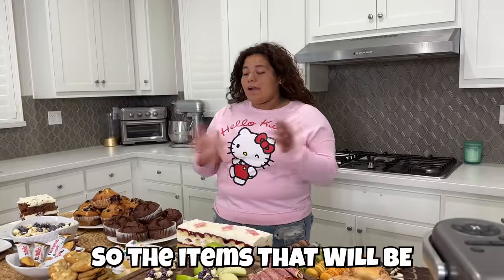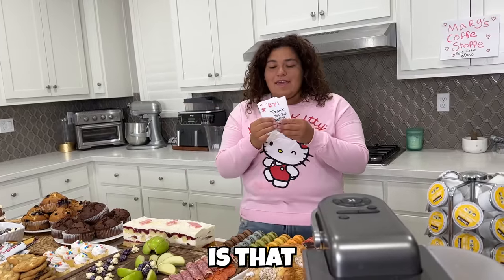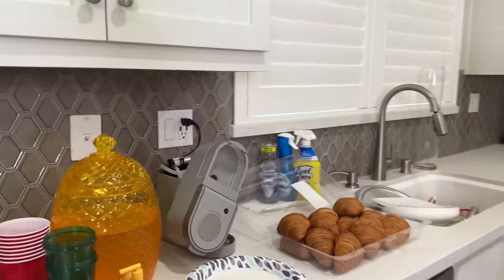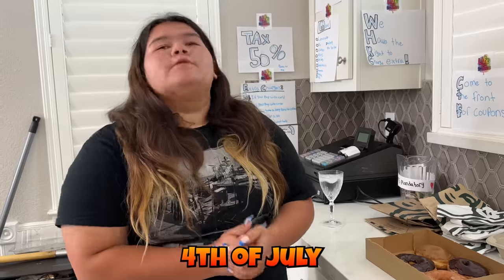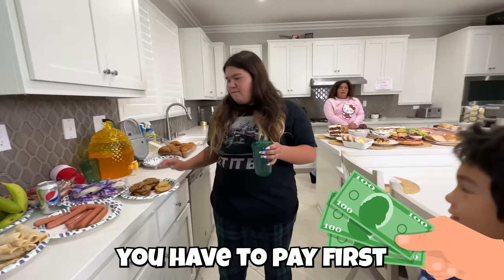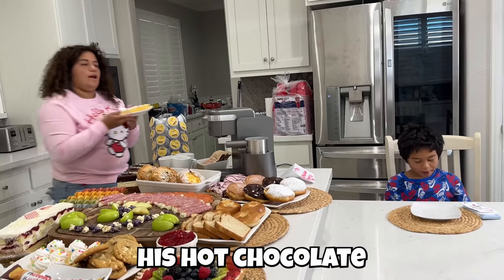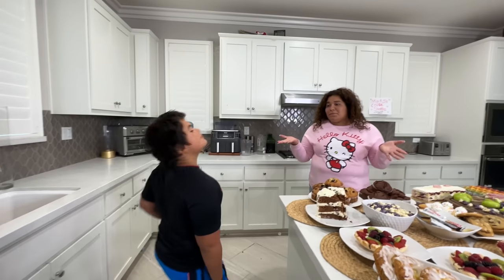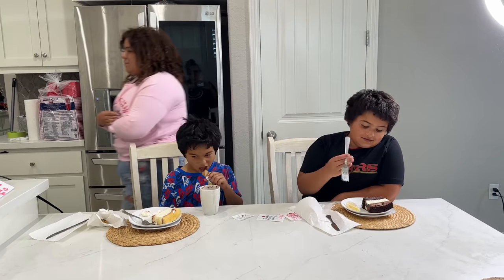WHO CAN OPEN UP THE BEST COFFEE SHOP? 🤔☕️💗